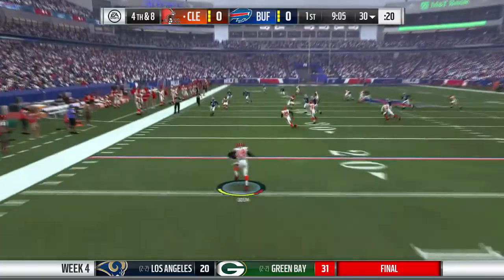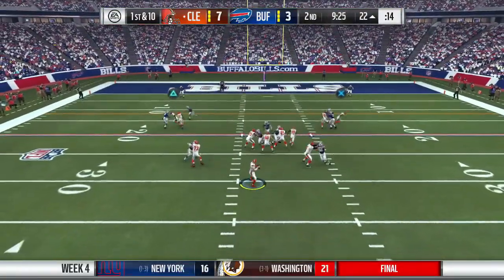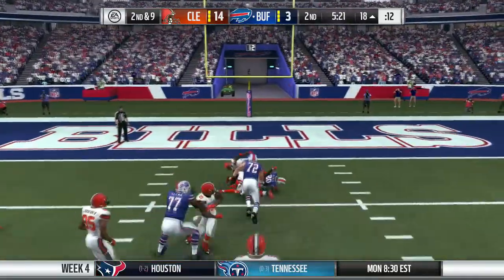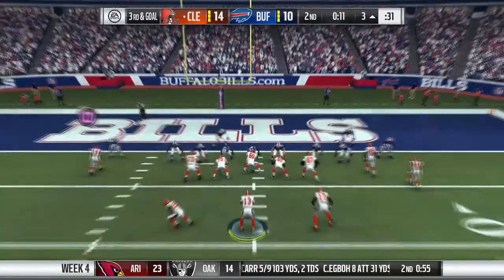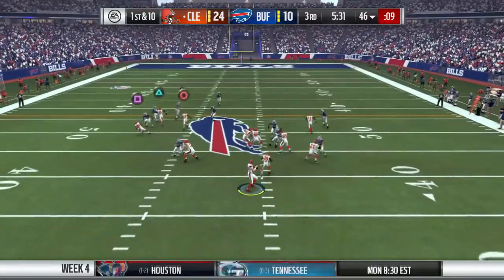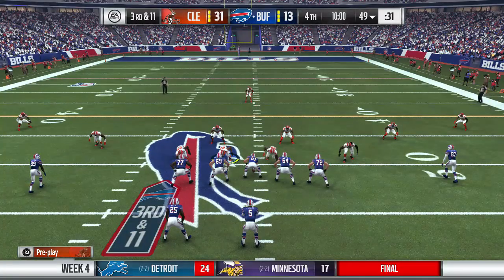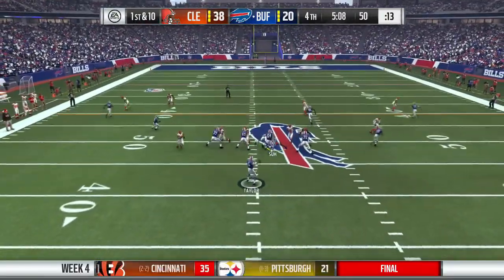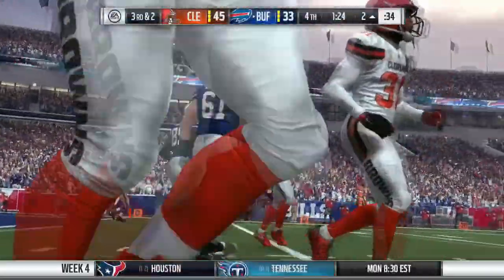Madden NFL 17 Browns Franchise ep. 33 - "Special Teams Dominance in Buffalo!" (2018 Week 4)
The Cleveland Browns travel to Buffalo to take on the Bills, but its the special teams that comes up big in this game. Watch Simuel Odom make his Browns' debut off the practice roster in this game.

Follow us as we rebuild the Cleveland Browns and lead them to a playoff berth! See how we integrate young players such as Robert Griffin III, Corey Coleman, Duke Johnson Jr, Josh Gordon and Joe Haden on the team and in the future! We try to keep this franchise series as realistic as possible. As like our other sports franchise series, we like to have a pattern when it comes to our videos - one video we'll simulate and one video we'll play a game.

Madden NFL 17 is a 2016 American football sports video game based on the National Football League and published by EA Sports for the Playstation 4, Playstation 3, Xbox One and Xbox 360. The 28th installment of the Madden NFL series, the game was released on August 23, 2016 and features New England Patriots tight end Rob Gronkowski on the cover.